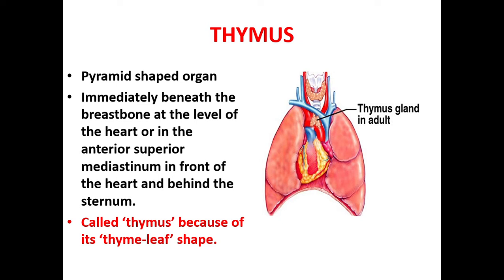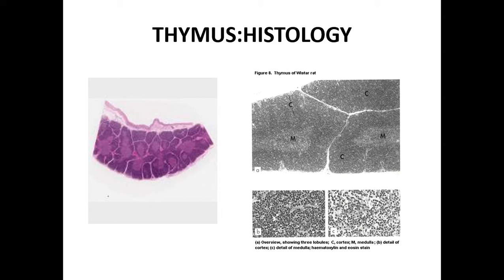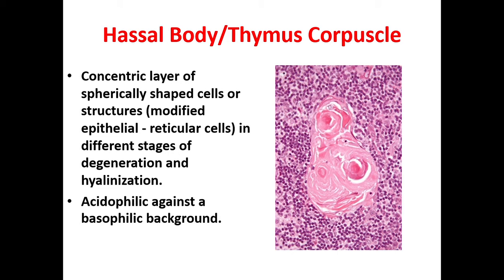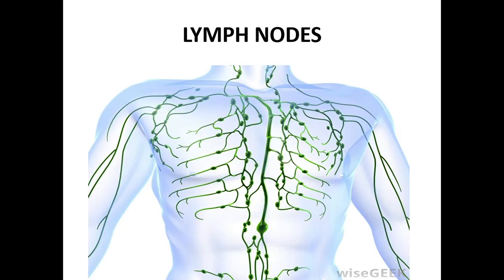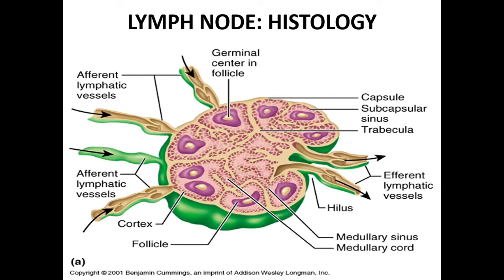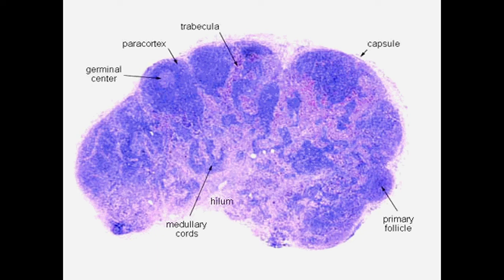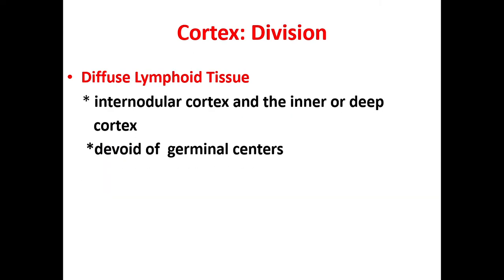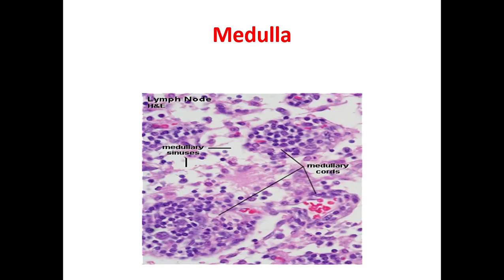IMMUNOLOGY INTRODUCTION PART 2